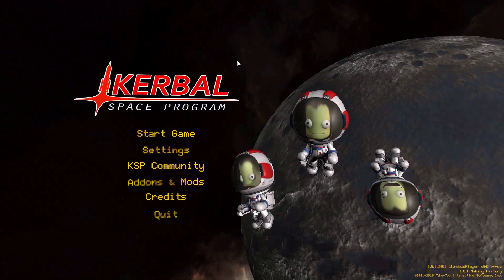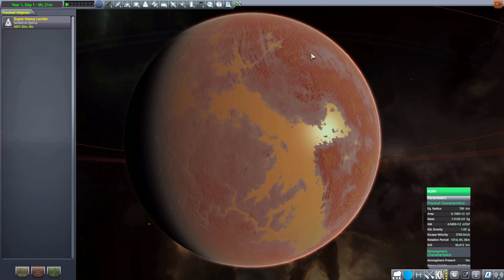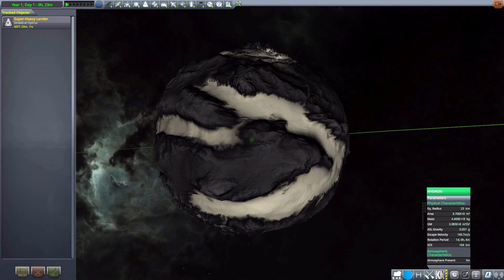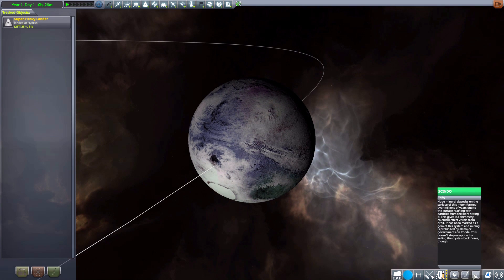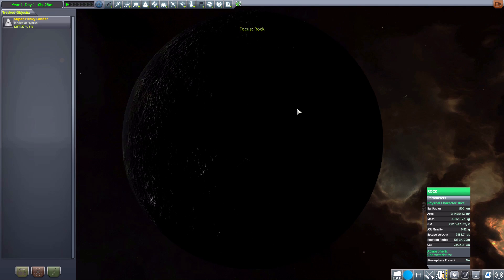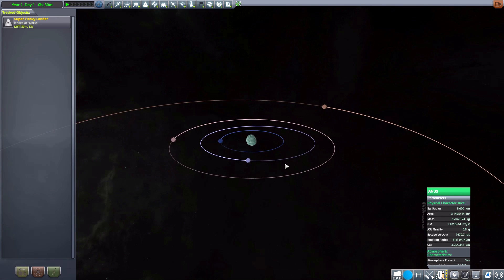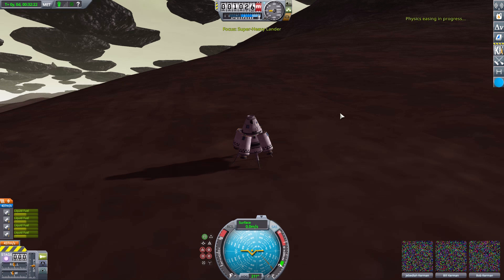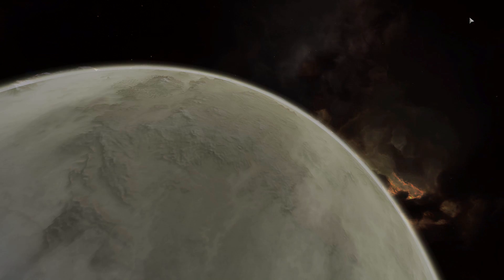KSP Mods - Beyond Home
In this episode I mess around with the Beyond Home mod which adds into the game a new home star system with a destroyed Kerbol system to return to.